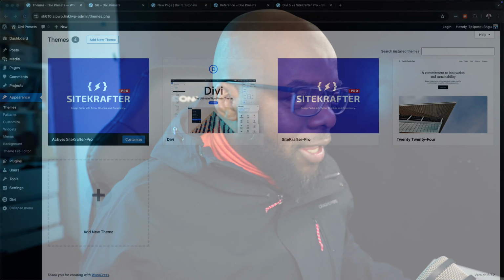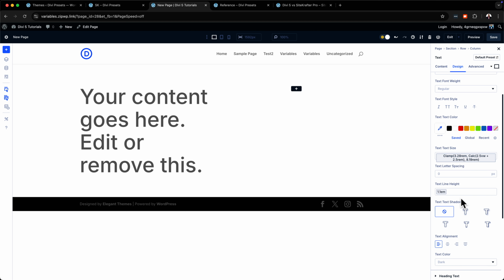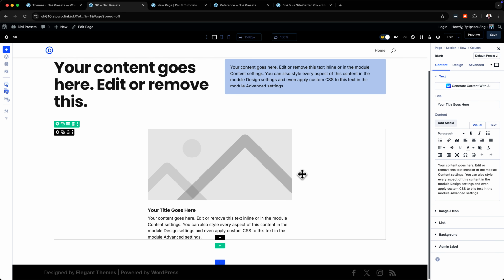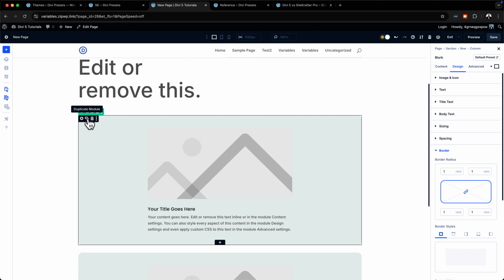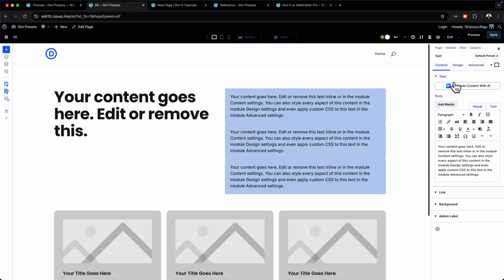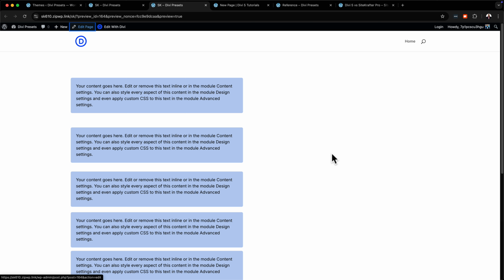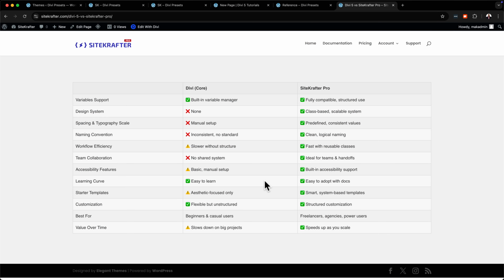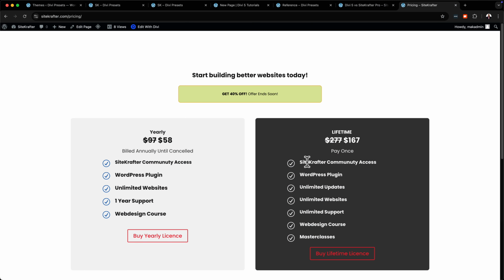Divi 5 vs SiteKrafter Pro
In this in-depth walkthrough, we explore the real difference between Divi 5 and SiteKrafter Pro — and trust me, it's massive. While Divi 5 gives you the tools, SiteKrafter Pro gives you a full design system with scalable utility classes, fluid typography, pre-calculated spacing, baked-in accessibility, and much more.

Chapters

0:00 Introduction and Setup
2:53 Text and Design Optimization
8:20 Advanced Design Techniques
13:32 Responsive Design and Framework Comparison
18:59 Pro Features and Final Thoughts